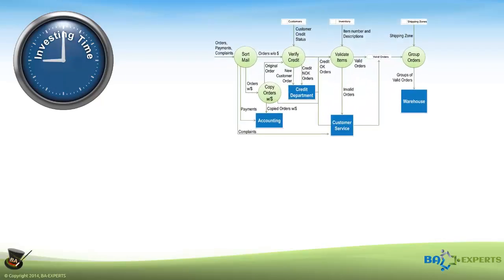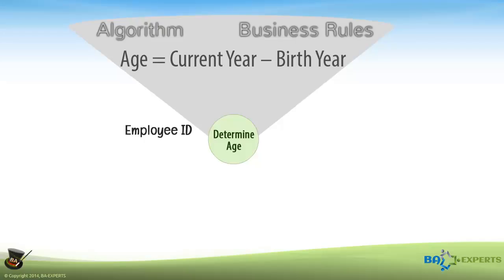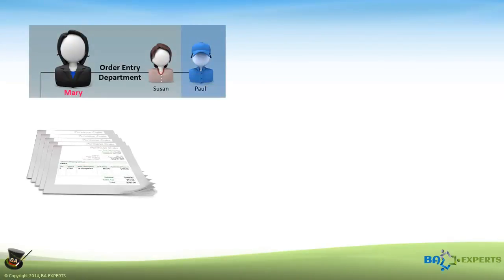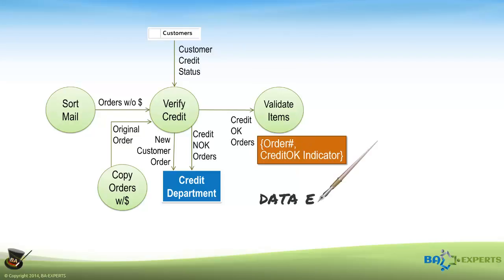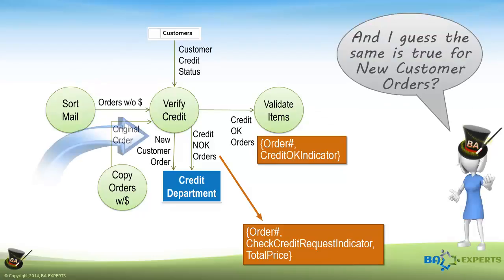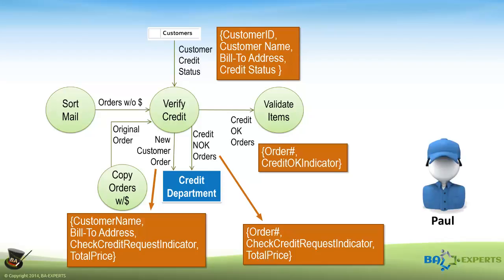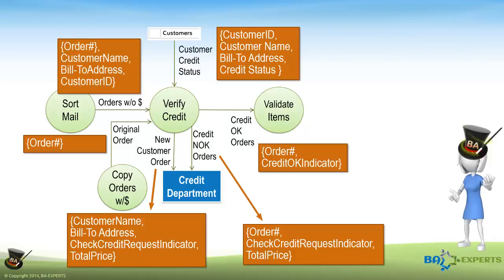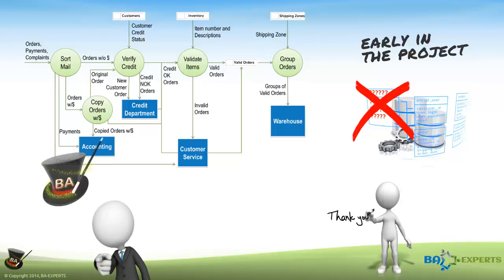How to Analyze a DFD to Expose Missing Data Elements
This KnowledgeKnugget is part of the online course “Data Flow Diagrams Simply Put!”. View the full course description and outline at Udemy Prefer reading?

DESCRIPTION (lectures 15 - 16)

Early detection and avoidance of data discrepancies, inconsistencies, and conflicts greatly reduces the risk of IT project overruns and failures. These lectures present a technique for ensuring that individual processes on a Data Flow Diagram get all of the data they need and no more, which leads to leaner, more stable IT applications that are reactive to the ever-evolving business environment.

Lectures 15 - 16 answer questions like:
1. How can I use a DFD to find missing data?
2. What questions do I need to ask?
3. What are the risks of skipping this step?

TRANSCRIPT (excerpt)
Hello, I’m Tom Hathaway. I’m wearing my BA hat to symbolize that anyone in an organization might do business analysis, whether or not they have the job title “Business Analyst”, so let’s talk business analysis. This KnowledgeKnugget™ introduces a technique for using a Data Flow Diagram (DFD) to find missing data elements. It explains what questions to ask and what risks this technique mitigates. This simple technique will help you when you are the one wearing the BA hat.

If you invest the time to create a data flow diagram (DFD), make sure that you are getting the most out of it. You can use the diagram to identify potentially missing data elements, redundant data, and possible data conflicts. We would like to introduce a technique called ‘Horizontal Balancing’ or the ‘Preservation of Data’ law. The technique can be very useful for identifying data discrepancies, inconsistencies, and conflicts which are three major contributors to IT project overruns and failures.

Based on the rules governing DFDs, a process has to transform data, meaning the data it produces has to be different than the data it consumes. Logic dictates that the data coming out of a process can only come from two possible sources: either it comes directly via an incoming data flow OR the process creates it using the data it receives.

A data flow can come from a data store, another process, or an external entity.  Processes need algorithms or business rules to create data. For example, the simple process Determine Age contains the algorithm Age = Current Year (from today’s date) – Birth Year (from the Employee’s Date of Birth). Algorithms and business rules in turn need data (getting the Birth Year requires an Employee ID to select the appropriate employee) which has to either come into the process from an incoming data flow or itself be created by a different algorithm or business rule. In the end, you should account for every data element the process creates and every data element it needs to create the output.

ABOUT THE ECOURSE

This KK is part of an eCourse. If you take the full course you will learn the answers to these questions
• What is a Data Flow Diagram (DFD) and what does it do for you?
• What is the difference between a Rigorous Physical Process Model and a Context-Level DFD?
• What symbols can you use on each type of diagram?
• What is the business value of exploding or levelling a DFD?
• What is a simple approach for drilling down into a process?
• How can you show the internal processes and flows that produce the results?
• What does balancing a Data Flow Diagram mean and what is the business value?
• What is the most efficient approach to balancing a DFD?
• What business value do detailed process specifications offer?
• How can you express detailed specifications for processes and data?
• What is “metadata" and why do you need it?
• What does a fully balanced DFD look like?
• What value does a DFD fragment provide?

If you are tasked with defining the user requirements for an IT Solution, find more business analysis training in the Business Analysis Learning Store